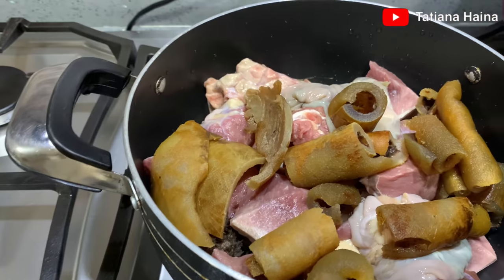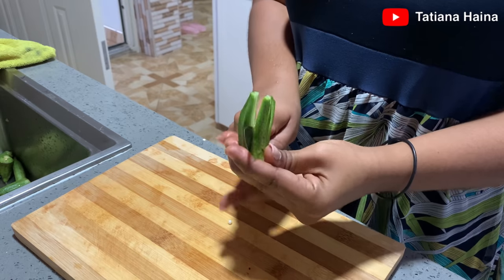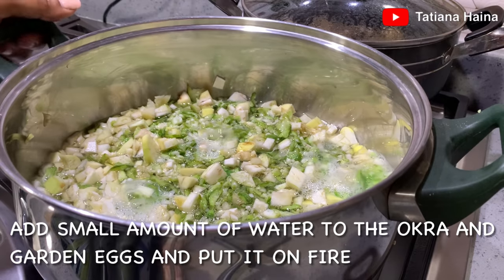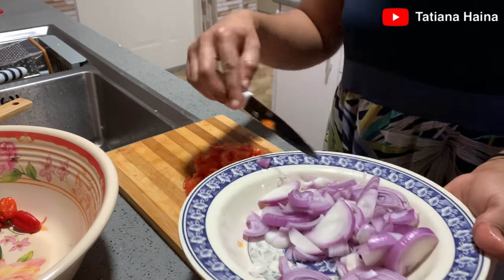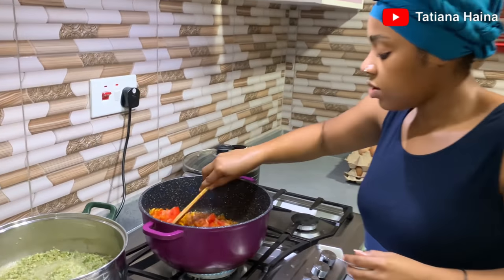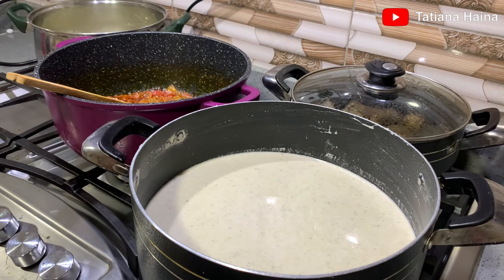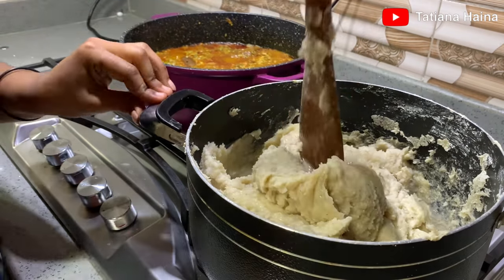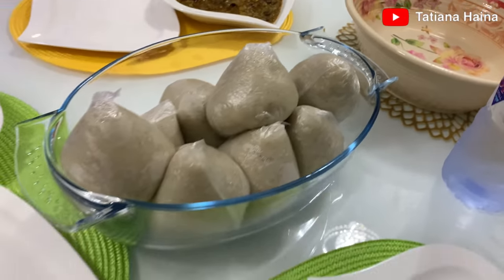Cook with me MOST POPULAR GHANAIAN TRADITIONAL FOOD| Sunyani West Africa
Mobile money:  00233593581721 ( please do not call)